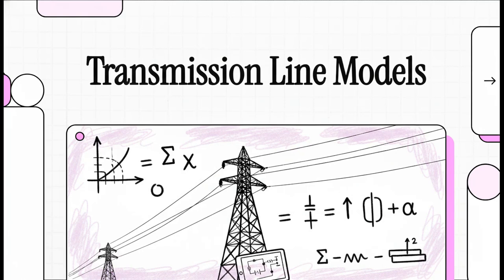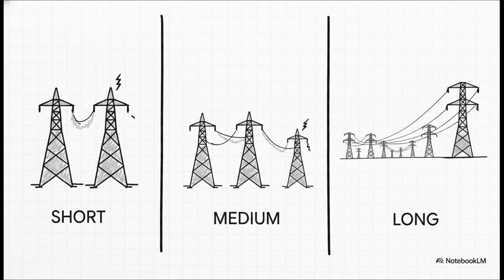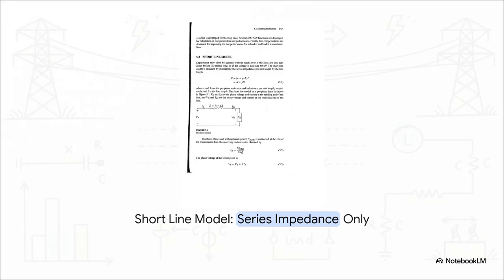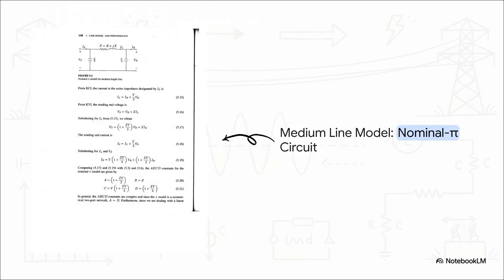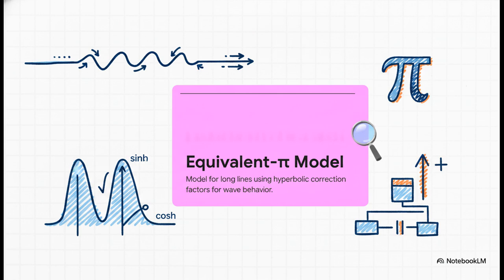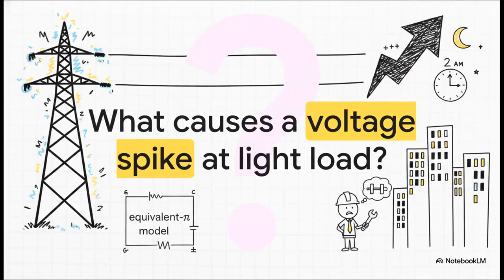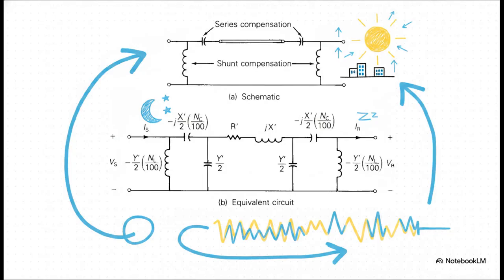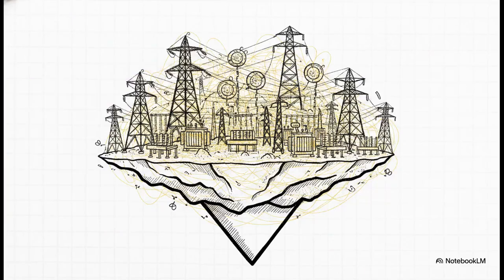EPISODE 2 2 Part 2 of 2 Transmission Line Modeling & Voltage Regulation